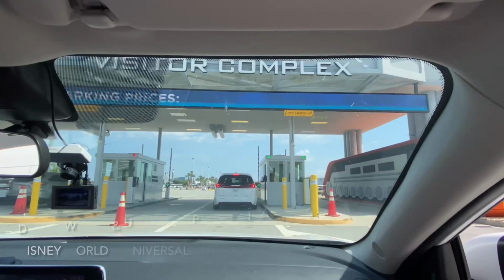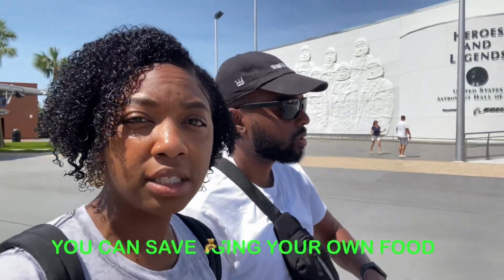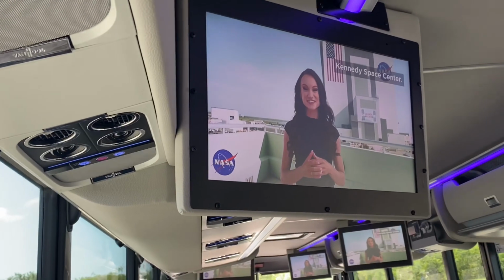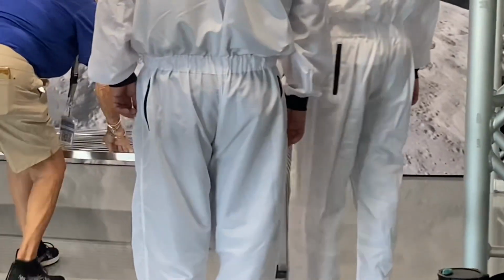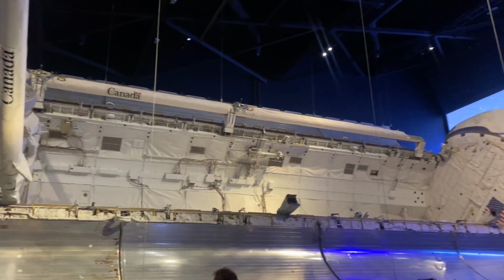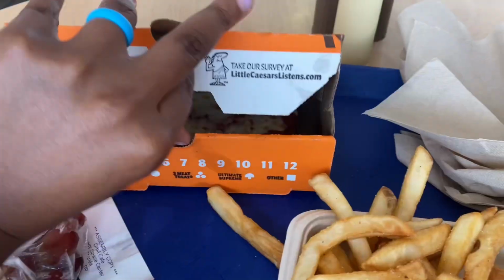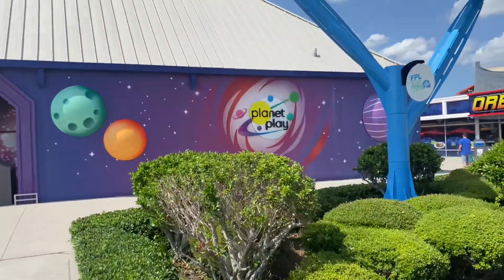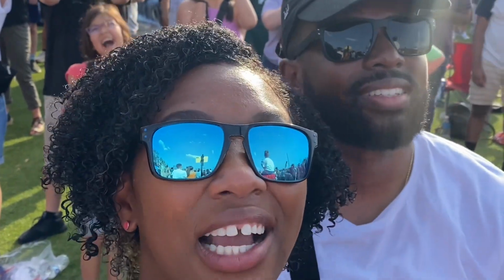1st time visit to Kennedy Space Center + SpaceX Launch 🚀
Hey Fam 👋🏾,
We are continuing to explore Orlando and the Kennedy Space Center was next on our list of places to see.  We hope you all enjoy coming along for the tour with us.

Fun Facts About Us (FAQ's)😎
Relationship- Married 💍
Age- 36
Names- Richard (Rich-Herd) Ronya (R-O like the "O" In the word Rome- Knee-Ya)
Home - We live in Sunny Orlando, Florida🌴
Favorite Restaurant- Cheddars
Favorite Food : Tacos, Island Food, Seafood, Chicken Wingz, Asian food, and cookies.
Zodiac Signs - Rich Is a Cancer ♋️  and Ronya Is a Virgo ♍️
Favorite things to do: Travel, Get closer to God, watch movies (Sci-Fy is one of our favorite genre's), Spend time with family, and of course going to theme parks and amusement parks 😉